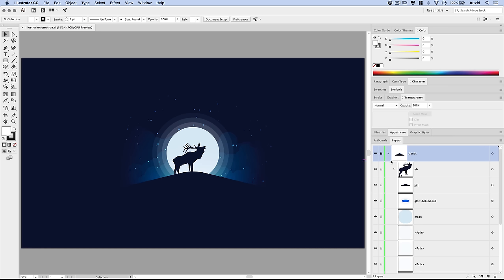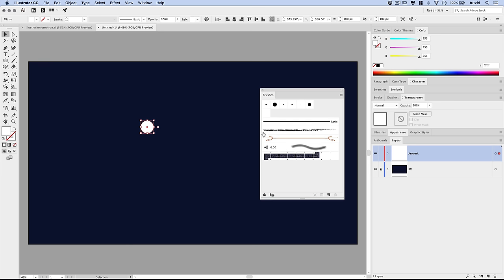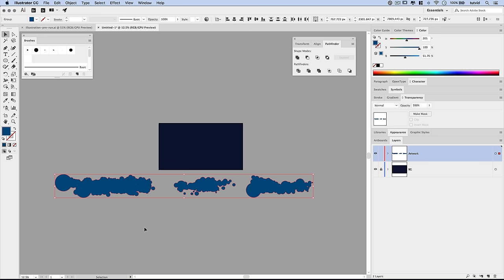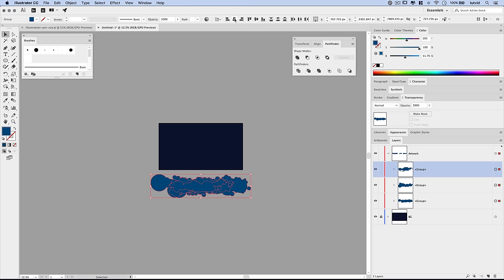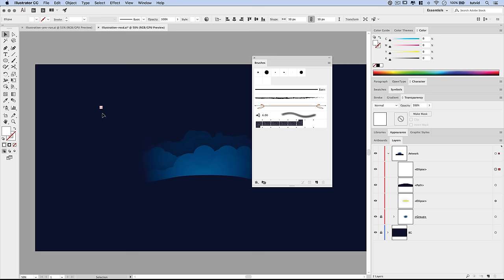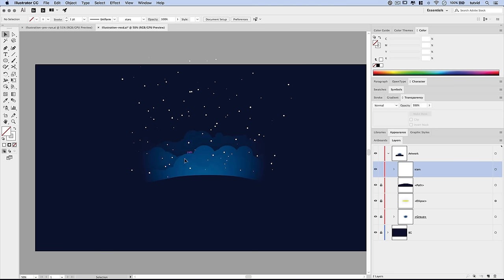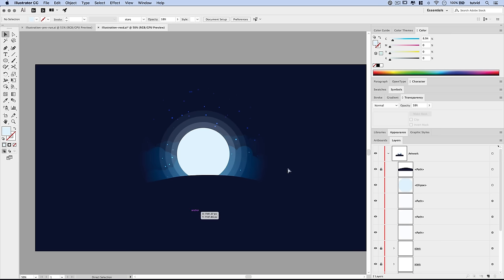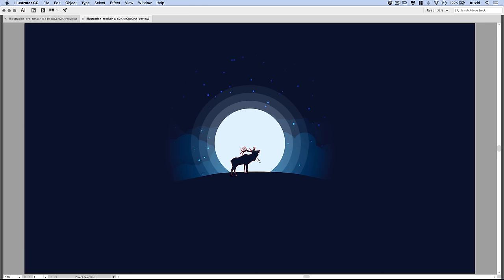Animal Silhouette Moonlight Vector Illustration - Illustrator Tutorial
SHAPE TOOLS AND PATHFINDER TRICKS TO GET THIS EFFECT! | Learn tricks of the scatter brush, layer styles, masking and more!

In this Adobe Illustrator tutorial, we’ll cover all the steps required to create this silhouette moonlight illustration with sparkling stars. We’ll use a custom scatter brush to create several layers of clouds, blend them with some shadows and opacity adjustments, we’ll use offset path to create a moon with glowing vector rings, we’ll create a starry sky with randomized dots by scattering dots with the brush tool, we’ll mask everything as needed to blend the illustration into our background, and then we’ll drag a photo in a go over how to trace it with multiple shape tools and the Pen tool to create our silhouette. Check it out and I hope you love it!